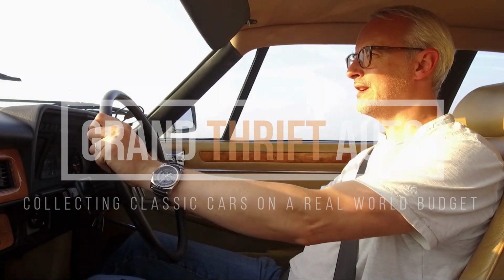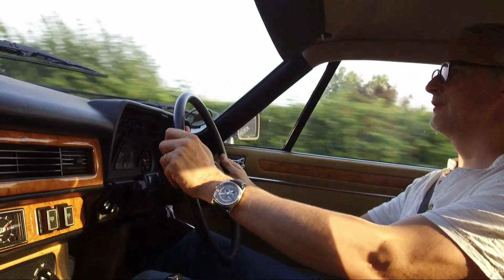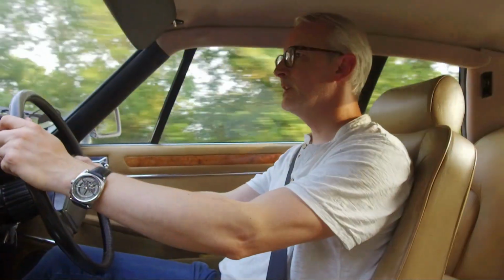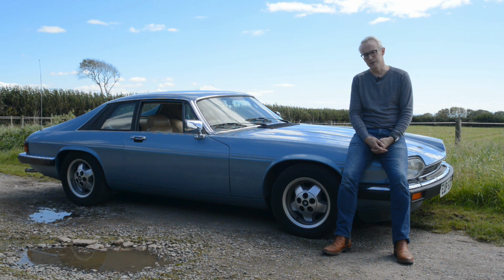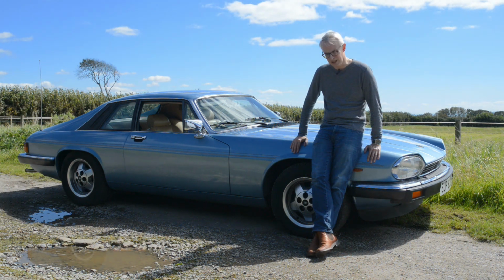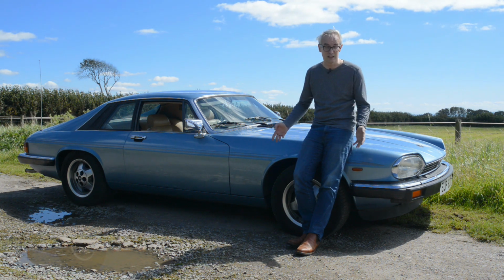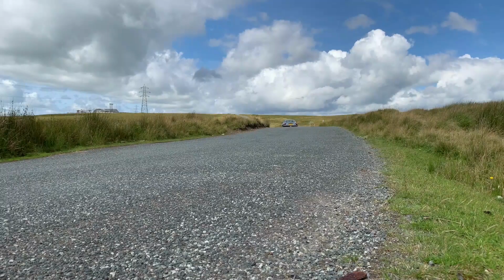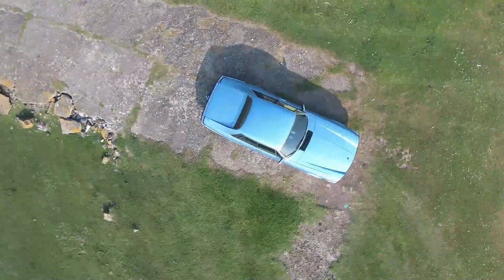Driving and owning my £2k V12 Jaguar XJ-S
I review my Jaguar XJ-S HE, an astonishingly good value V12 luxury grand tourer.

Here's what it’s like to drive, why you should buy one, and how to try (and fail) to justify it on environmental grounds if you do.

00:00 Introduction to the XJS HE
00:46 Firing up the Jaguar V12
01:55 XJS cabin ambience
02:30 XJS V12 performance
02:52 Driving experience, handling and ride
04:12 History and design of the Jaguar XJS
06:08 Styling
07:58 Buying and owning a Jaguar XJS

Additional media credits:
E-Type photo by Lothar Spurzem, used under Wikimedia Commons licence
XJ-S pre-HE photo by Charles01, used under Wikimedia Commons licence